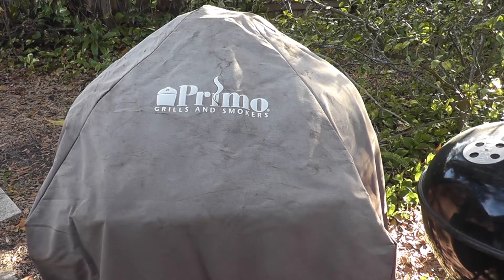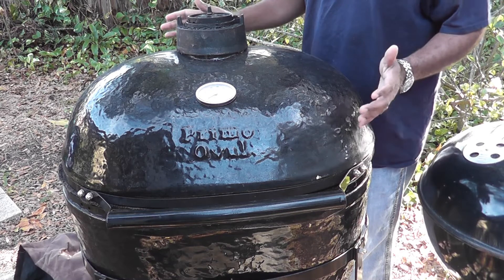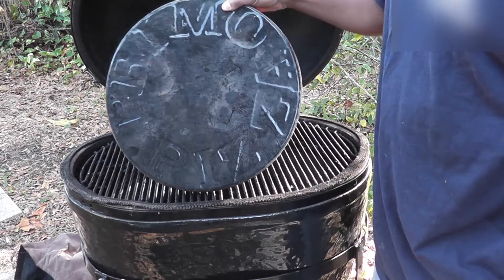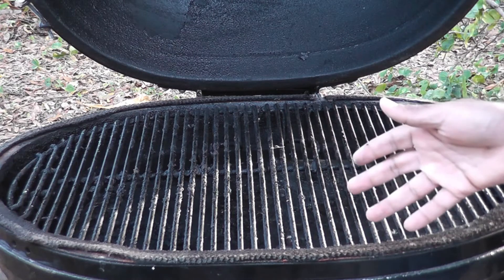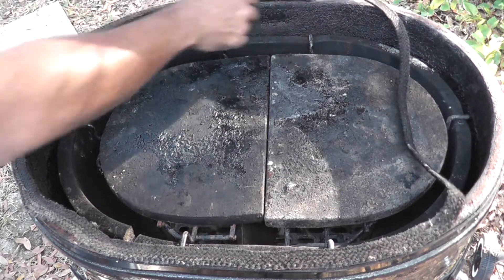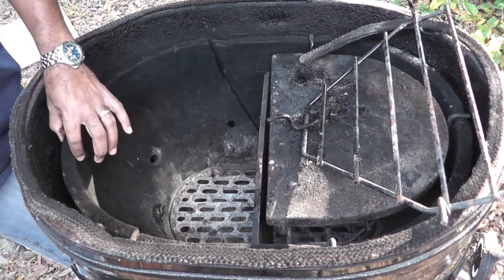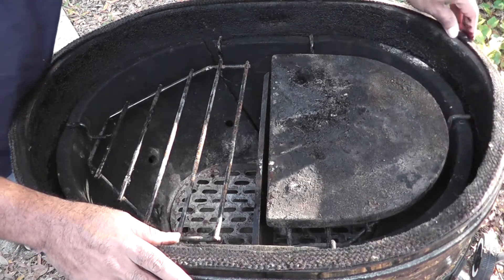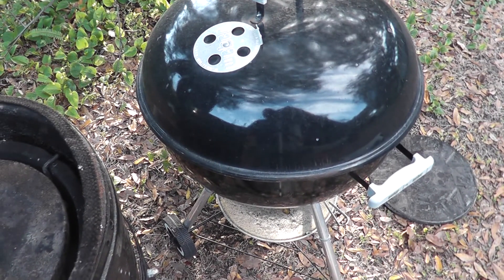How to Barbecue - Primo Oval XL Initial Review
I bought a used Primo Oval XL!!  Watch as we go over what's wrong and what's right with this grill.  It's similar to a Big Green Egg, but in many ways, so much more!!!